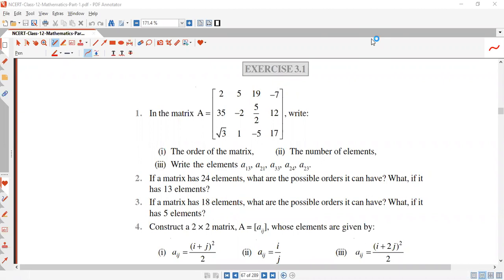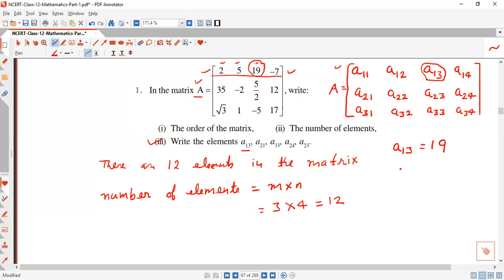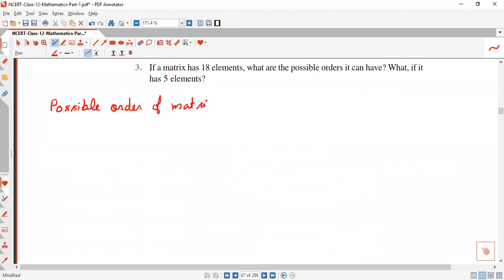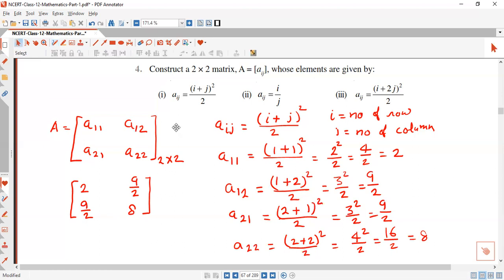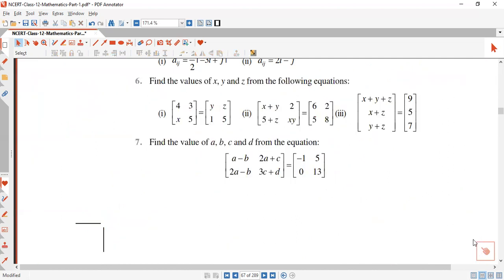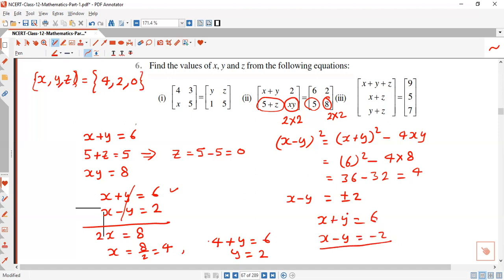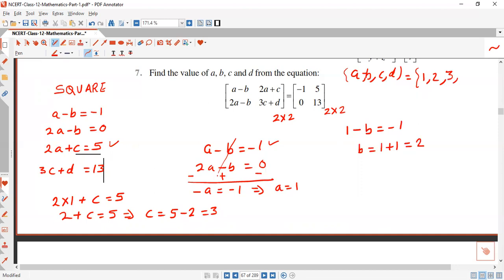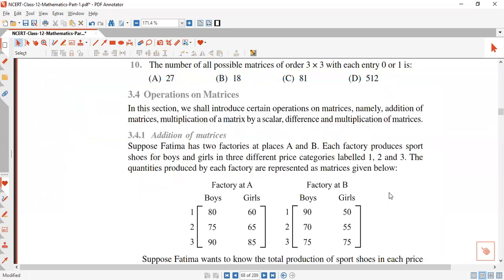class 12 matrix chapter 3 exercise 3.1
solution ncert class 12 math